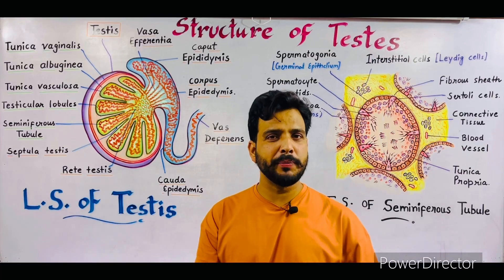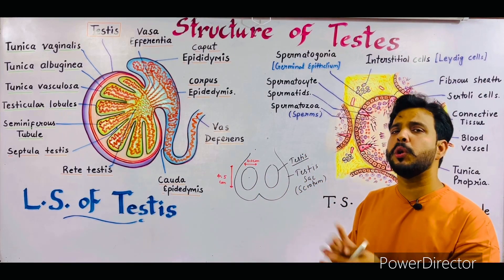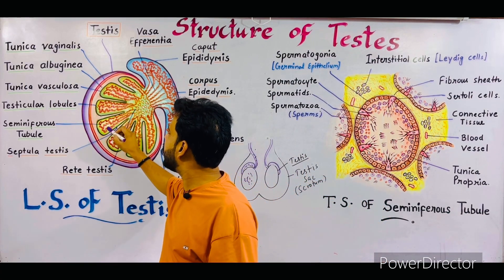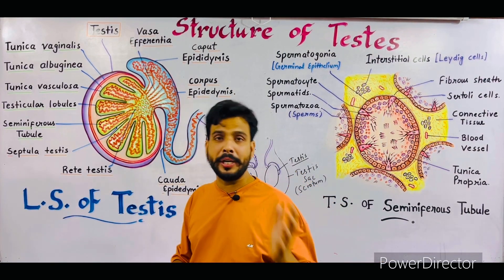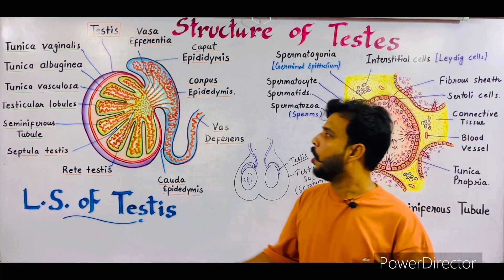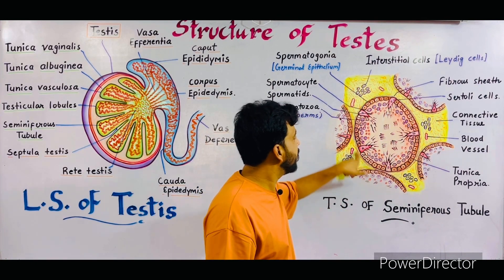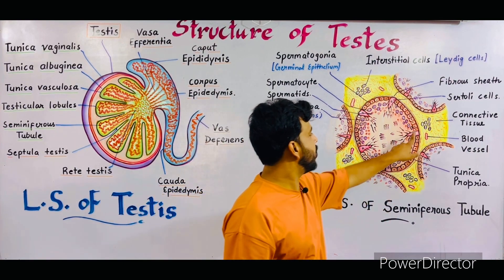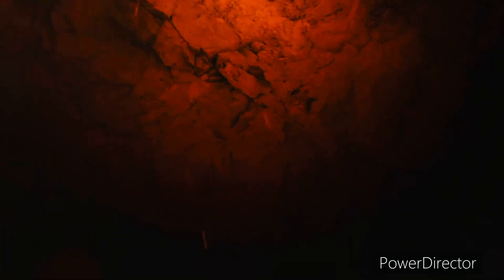Structure Of Testis In English | Male Reproductive System |Class-12 |Chapter-3.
✔️📚Course- NCERT/NEET

✔️📚Class- 12th/ B.Sc.

✔️📚Subject- Biology

✔️📚Chapter-3-
Human Reproduction

✔️📚Topic- Structure and Functions of Testis with Anatomy of testis.

Full playlist link of this chapter 👉🏻